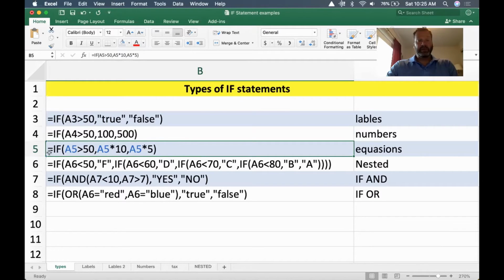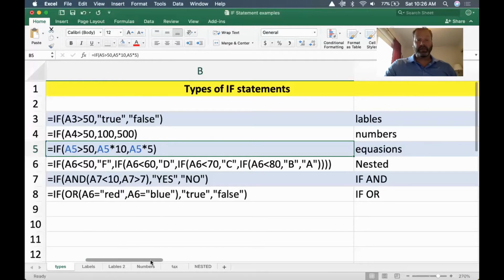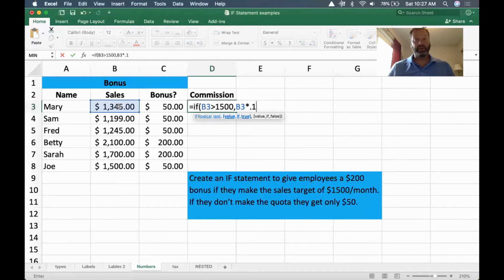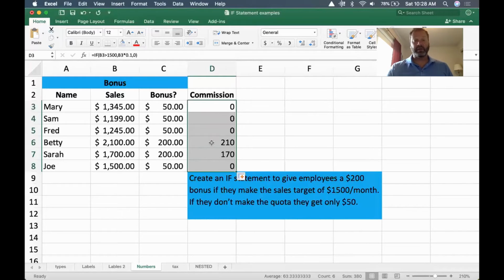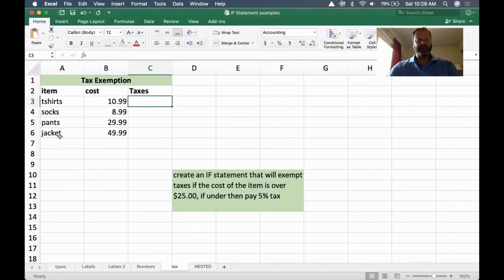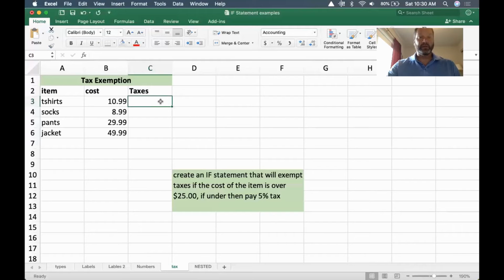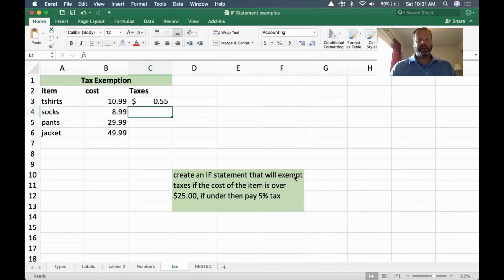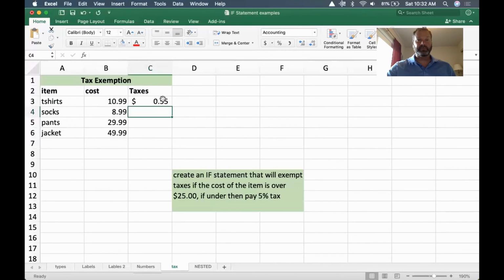Intro to Excel with Brad Level 2 - Part 3